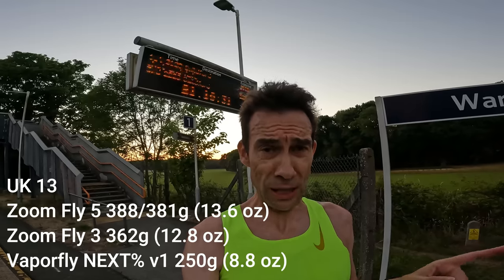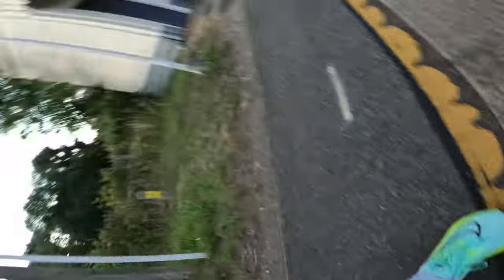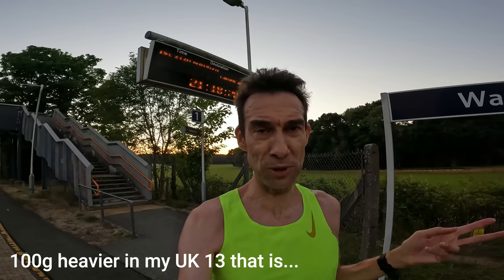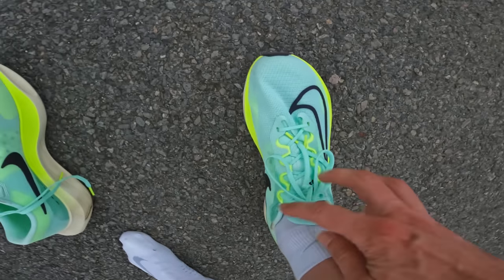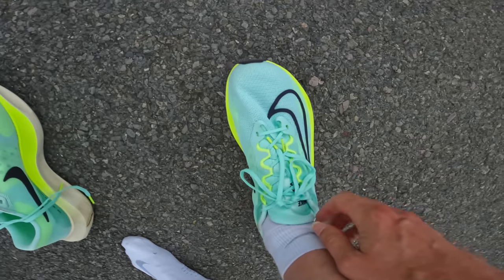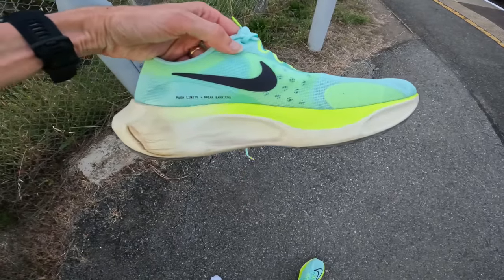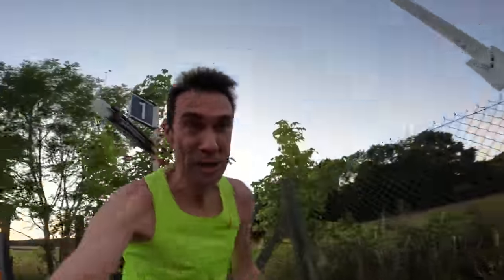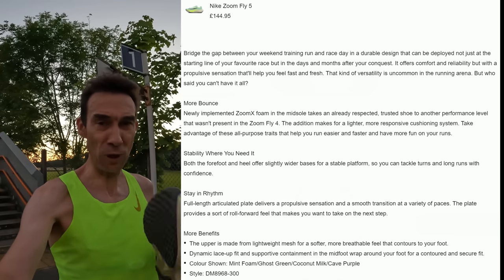Nike Zoom Fly 5 - the Brick is Back !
In this video, I take a look the new Nike Zoom Fly 5 - the first version in the Nike Zoom Fly line to have ZoomX foam rather than React previously.